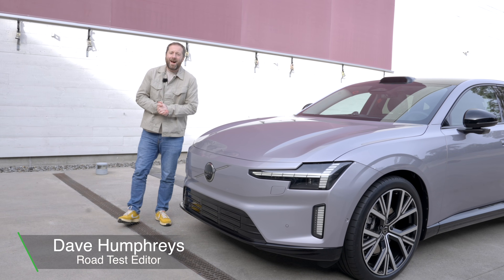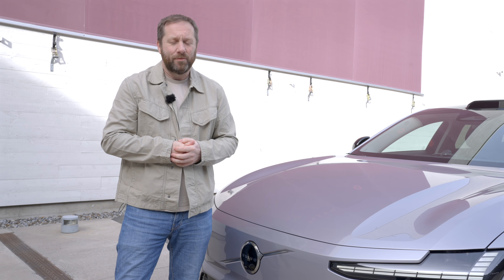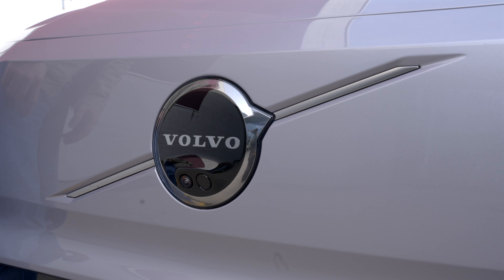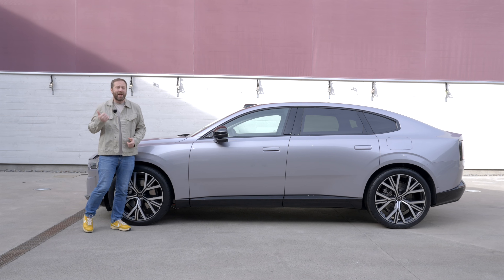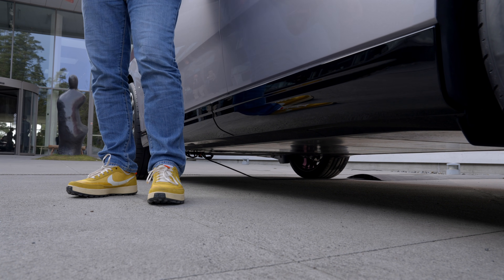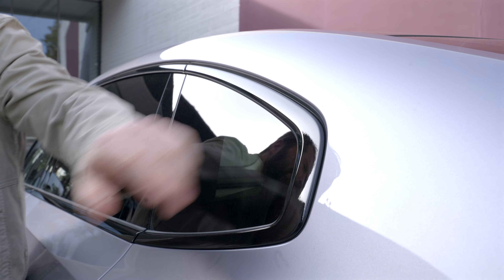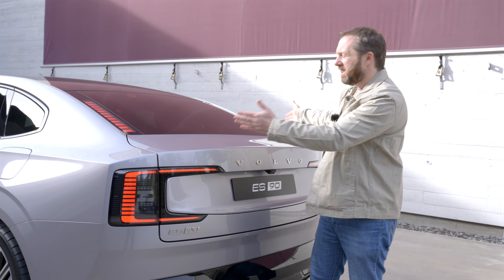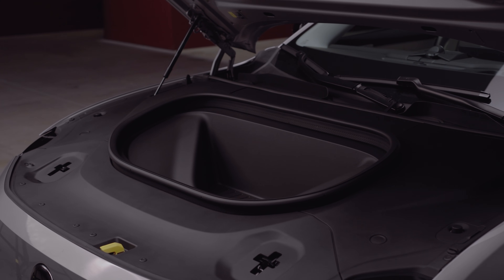The Volvo ES90 has a 700km range and ultra-fast charging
The Volvo ES90 has been unveiled, to sit alongside the EX90 SUV at the top of the Swedish brand’s electric model range as an all-electric replacement for the Volvo S90 saloon.

The ES90 is the company’s first model to feature an advanced 800-volt electrical architecture that enables ultra-fast charging. Volvo claims it can add up to 300 kilometres of driving range in 10 minutes at a 350kW DC-charging station, while a 10 to 80 per cent recharge takes around 20 minutes.

Contents:
00:00 - Introduction
00:41 - Exterior design
01:55 - Dimensions and side profile
03:43 - Rear design
04:15 - Boot space
04:39 - Tech specs
06:16 - Interior
10:21 - Rear seats
13:13 - Summary